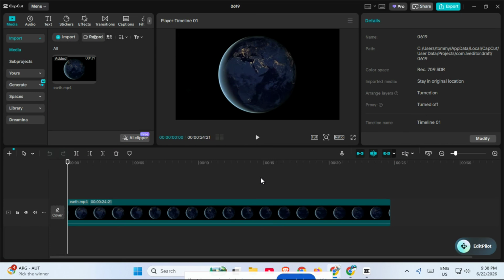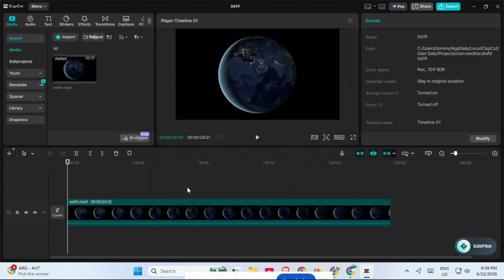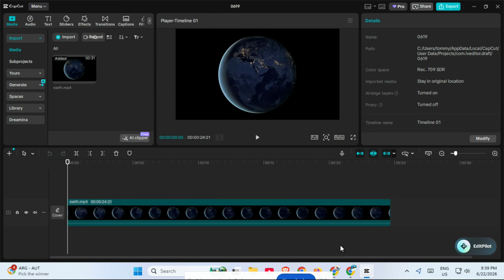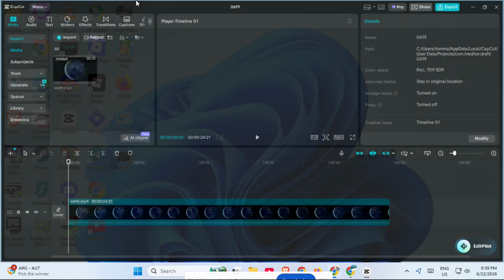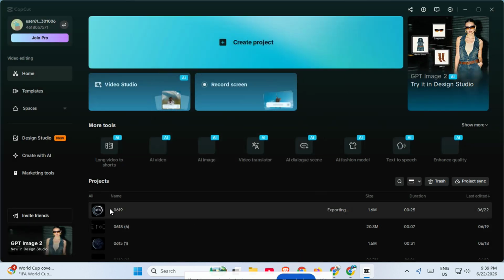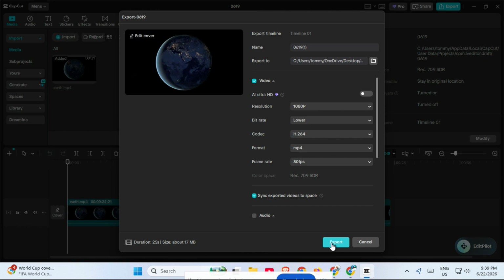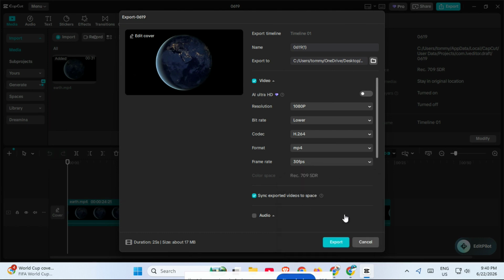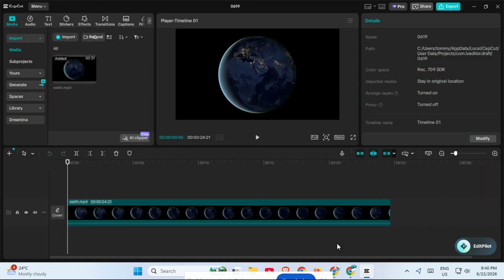Fix CapCut Exporting Error 10004 (Easy Guide)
Learn how to fix CapCut exporting error 10004 with three simple troubleshooting steps: disable hardware acceleration, clear the app cache, and lower export settings for a successful render.

🕚Timestamps:
0:00 Introduction
0:17 Disable Hardware Acceleration
0:55 Clear The App Cache
1:29 Lower Export Variables
2:12 Final Recap

✍️What You’ll Learn In This Video:
• How To Clear CapCut Cache To Fix Export Errors
• How To Lower Resolution And Frame Rate For Successful Export
• How To Troubleshoot CapCut Exporting Error 10004
• How To Adjust Export Settings For Better Rendering

💡Pro Tips:
• Restart CapCut after changing performance settings for the fix to apply properly.
• If 4K export fails, try 1080p first, then test your project again.
• Clear cache regularly if you edit large projects or use many effects.
• If one fix doesn’t work, try all three in order for the best results.